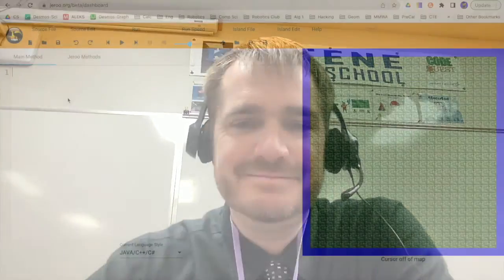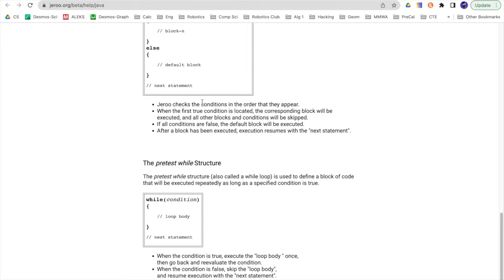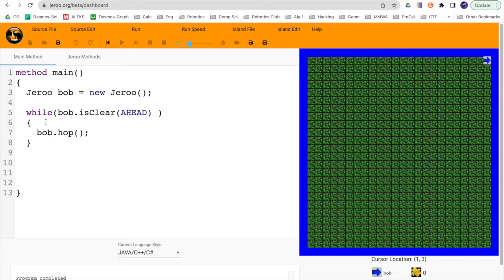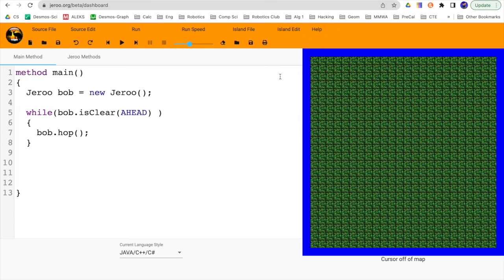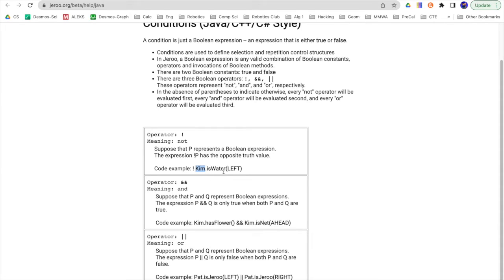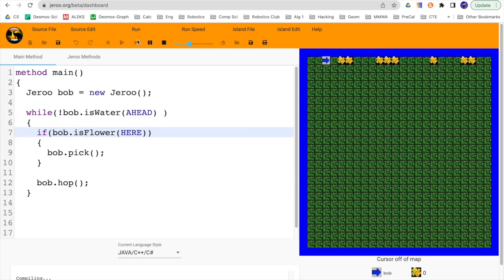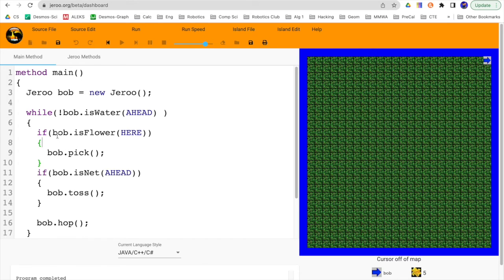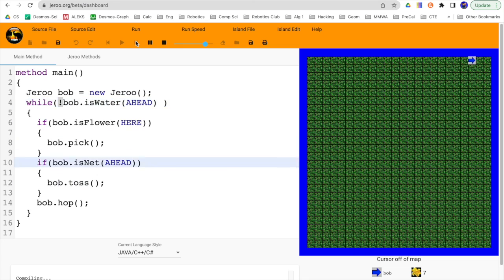Jeroo Loops - while, if Tutorial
How to write while loops and if code inside a while loop in Jeroo.